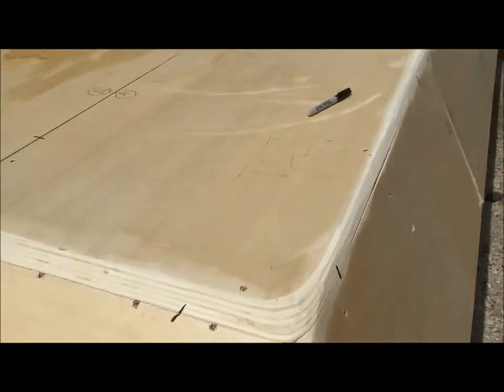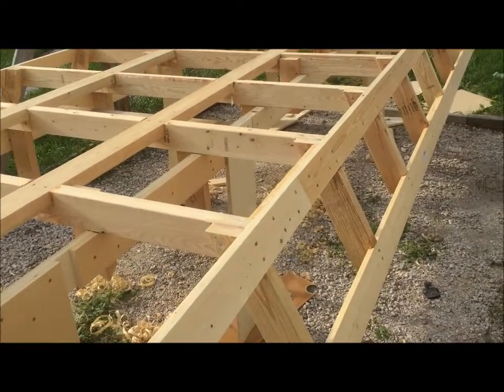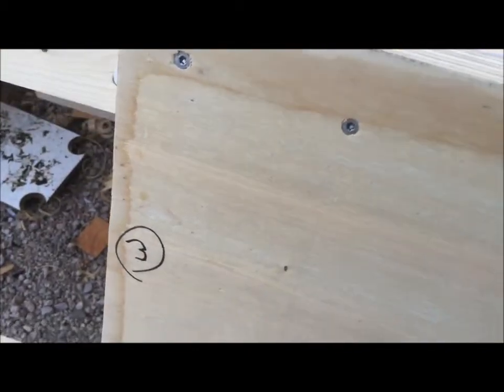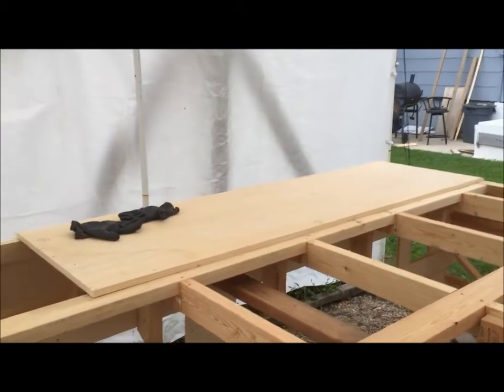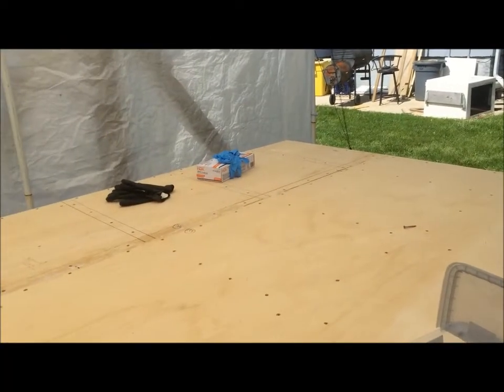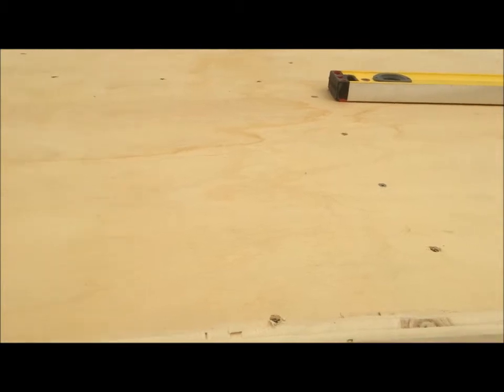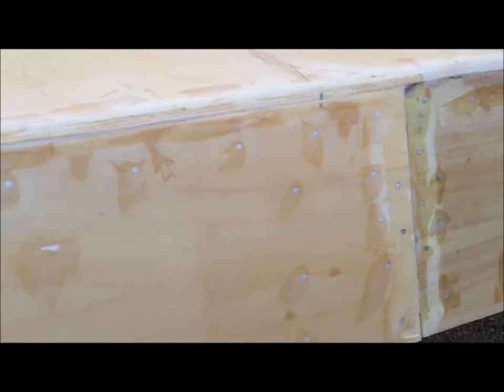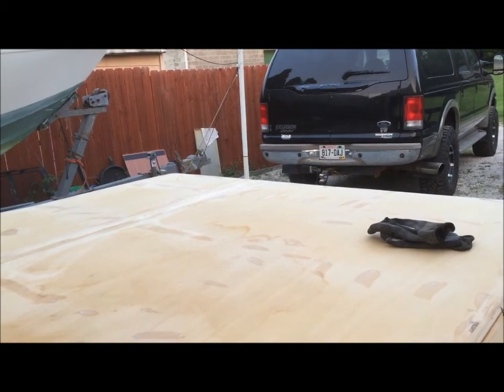Building the Duck Barge boat - gluing everything in place 9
Gluing and screwing the sheer clamps, chine logs, keelsons, and plywood to make the completed hull all ready for glassing.